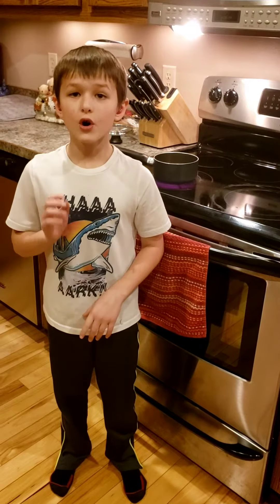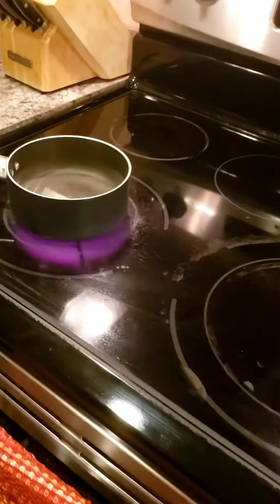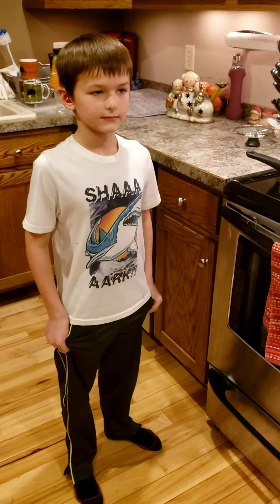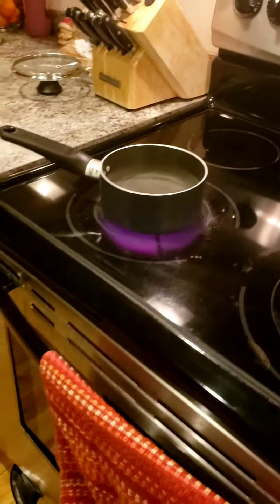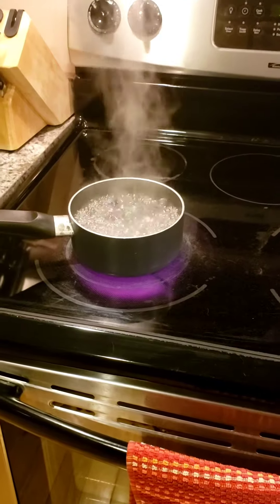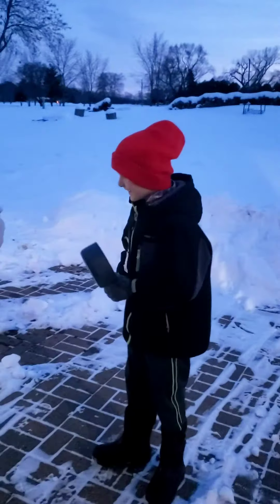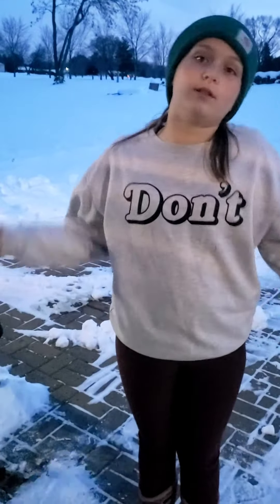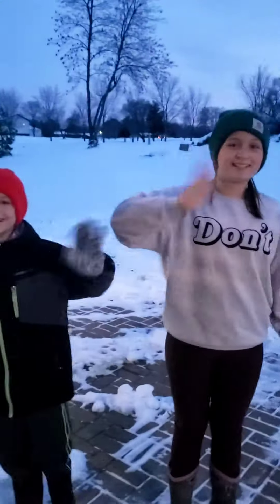Turning boiling water into vapor on a cold MN day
21°F